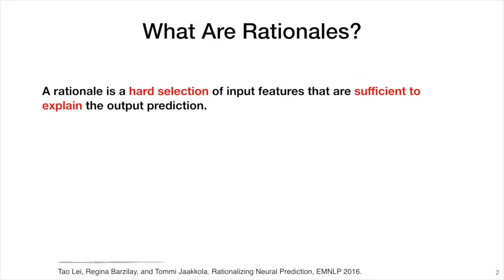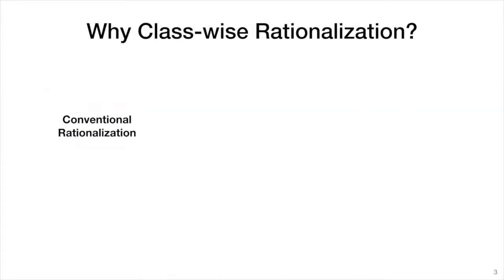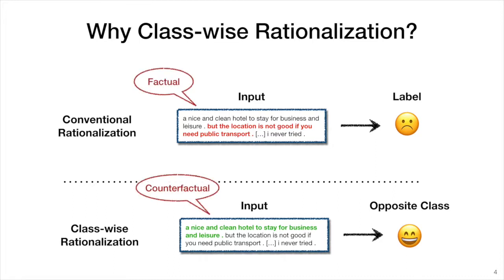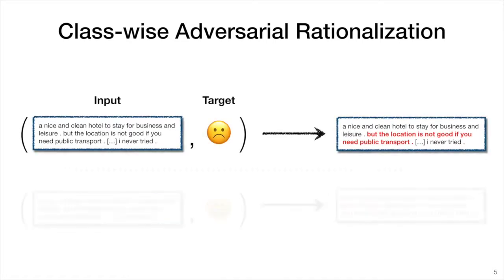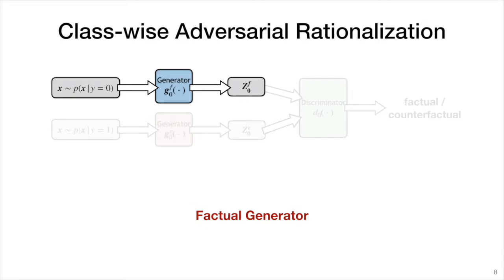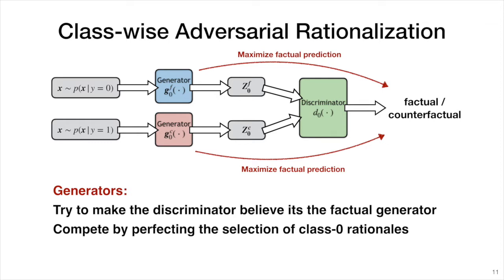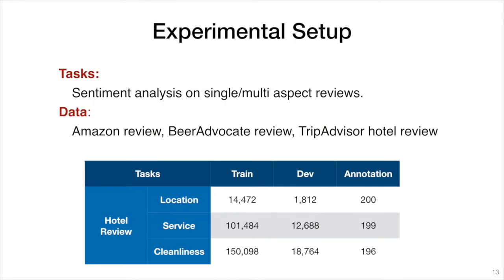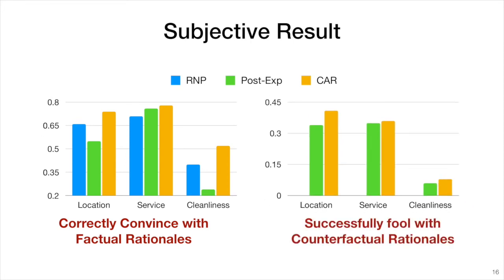[NeurIPS 2019] A Game Theoretic Approach to Class-wise Selective Rationalization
A short video explains the main concepts of our NeurIPS 2019 paper on Class-wise Selective Rationalization of deep neural networks.